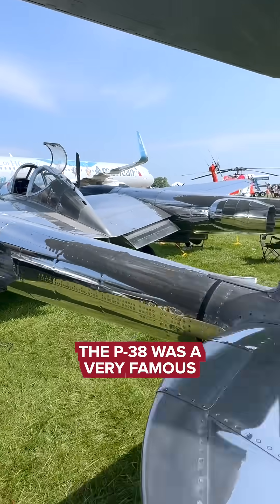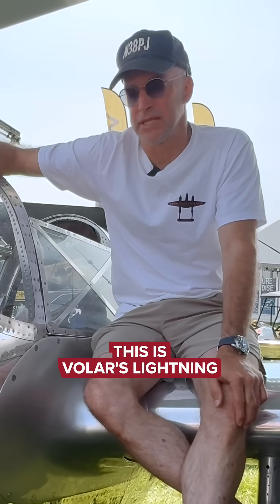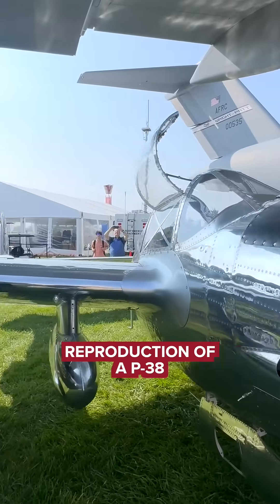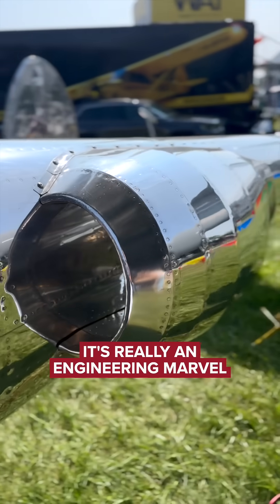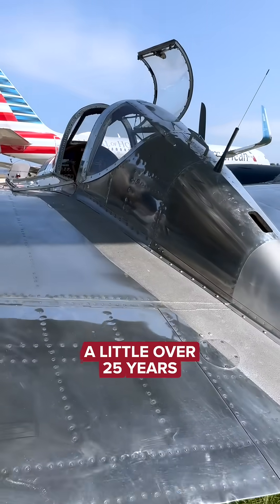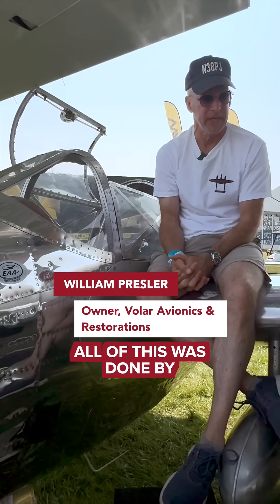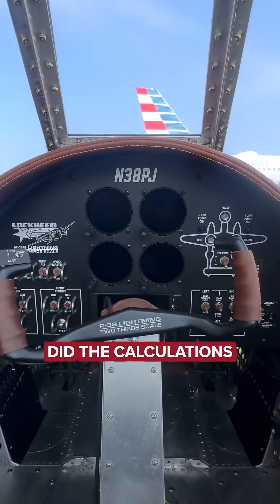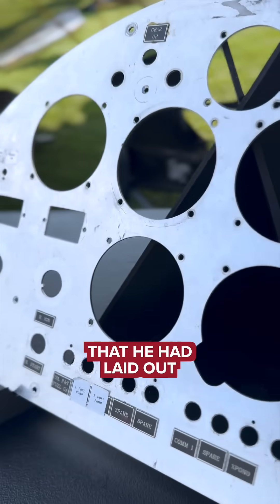P-38: Volar’s Lightning ⚡️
At this year's Oshkosh Airshow, we were blown away by "Volar's Lightning", a breathtaking 2/3 scale replica of the iconic P-38 Lightning! ⚡ We had the privilege of speaking with William Presler, Owner of Volar Avionics & Restoration, about this labor of love, meticulously handcrafted over 25 years. Every detail, down to the decimal point, has been faithfully reproduced.

This engineering marvel not only looks incredible but also flies with the grace and power of its full-sized counterpart. Volar's Lightning is a tribute to the enduring legacy of the P-38 and the passion of those who keep its spirit alive. Check it out! 👇